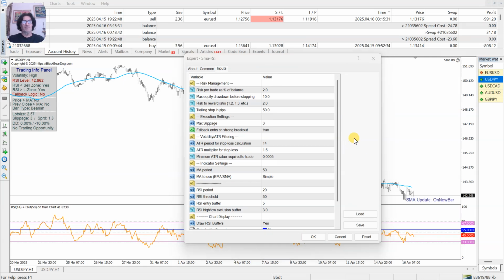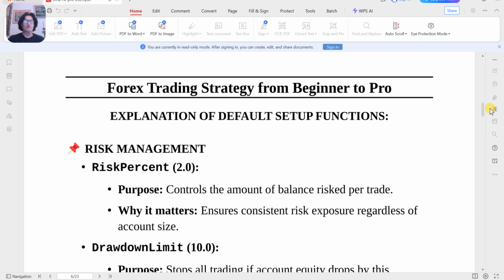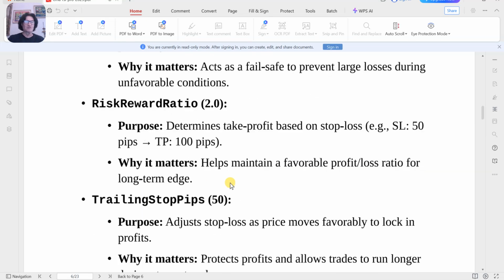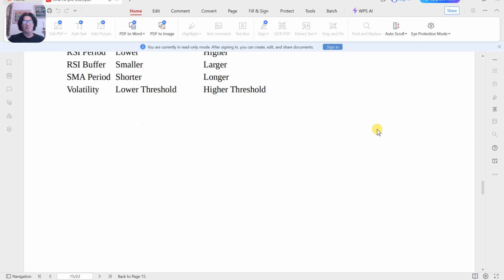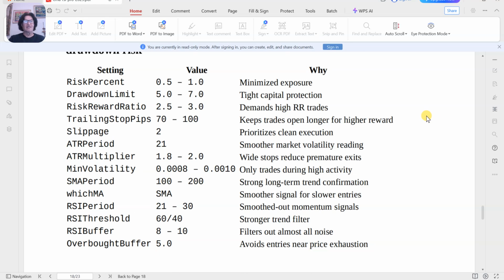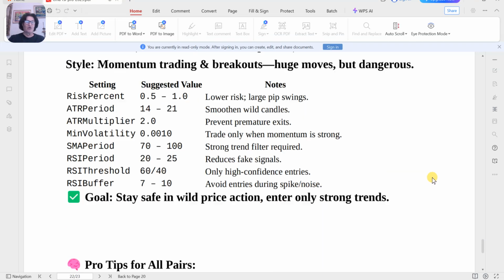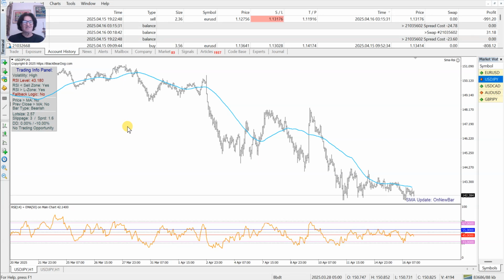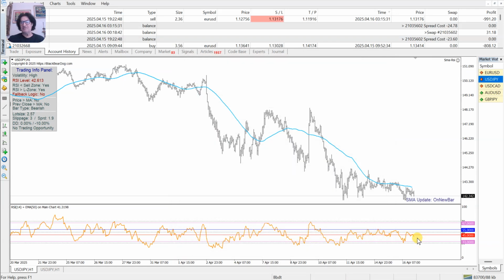Pro edition MA breakout with RSI Filter - 04-16-2025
Finally the much anticipated pro edition of the MA breakout with RSI filter strategy.  This addition turns the Advance strategy into a powerhouse routine as it becomes entirely dynamic and adjusts SL, TP and LS based on current volatility and market conditions

Downloads needed for the Pro Version (100% free of charge)
- EA bot (MT4 platform only)
Install in MT4 Experts directory

Install in MT4 Indicators directory